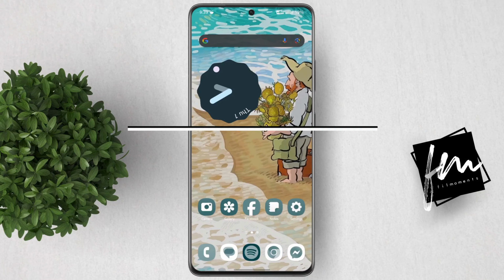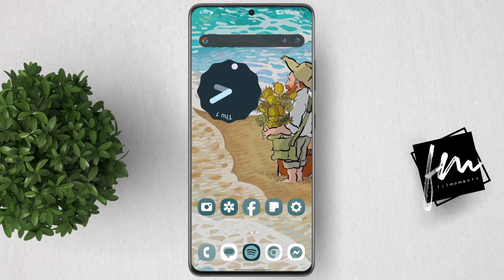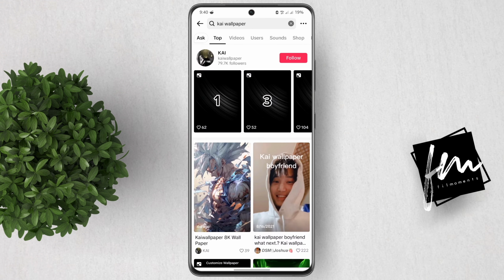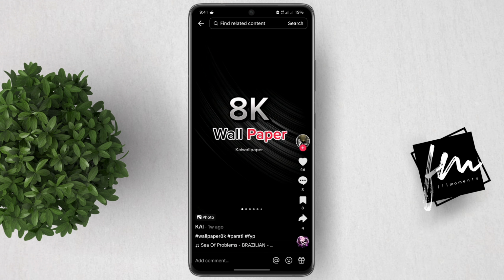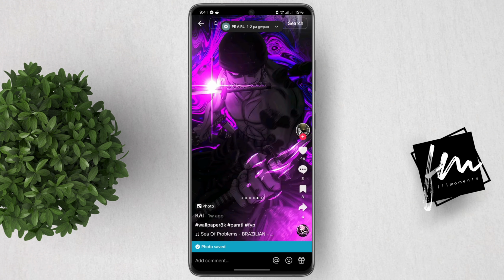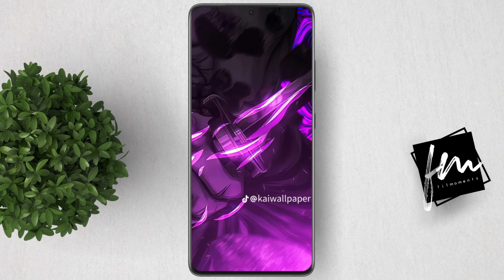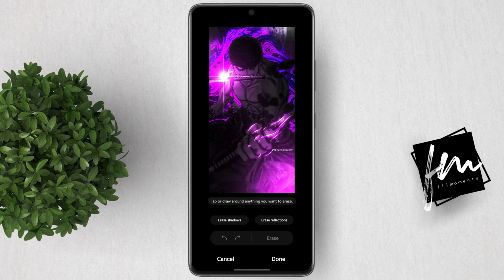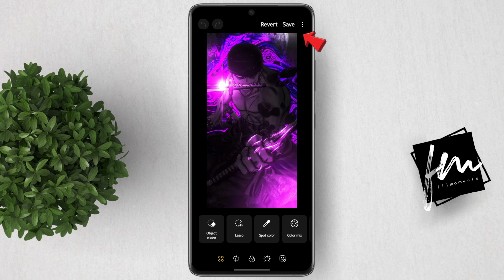How to remove watermark on a wallpaper downloaded from Tiktok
Easy steps on how to remove watermark on a wallpaper downloaded from Tiktok.